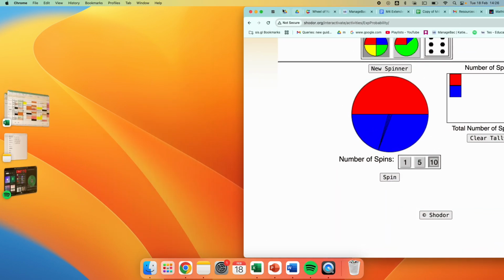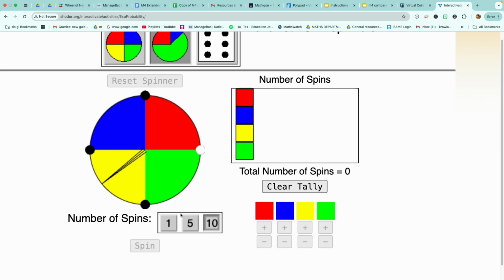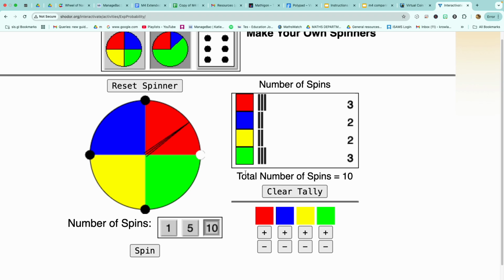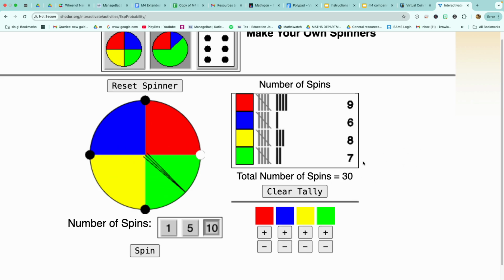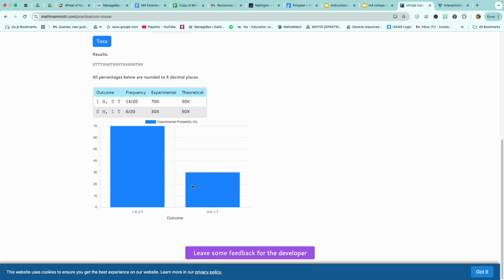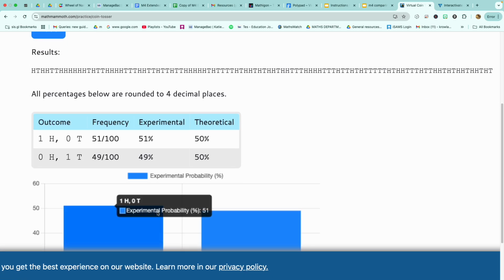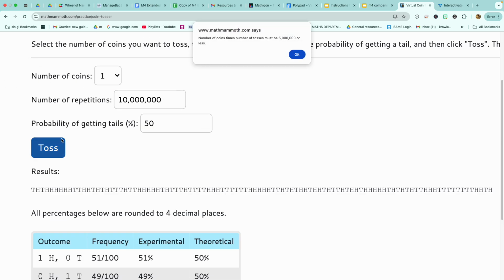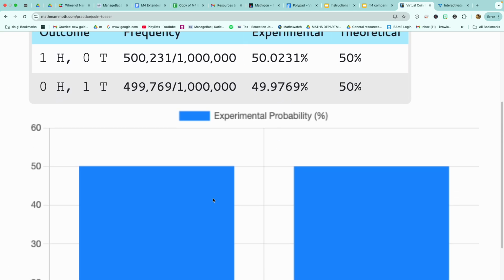Experimental vs Theoretical Probability Explained | Repeating Experiments with Coins & Spinners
In this video, we explore what happens when you repeat an experiment — and how the results get closer to the theoretical probability the more trials you do.

We’ll look at examples using a spinner and a coin toss to show how randomness works in small samples and how patterns emerge with larger numbers of trials.

You’ll learn:

The difference between experimental probability and theoretical probability

How to calculate results from frequency data (e.g. 5 out of 20 = 25%)

Why experimental results fluctuate with fewer trials

How increasing the number of repetitions (e.g. 10 → 100 → 10,000 → 10,000,000) brings outcomes closer to the expected 50/50 or equal share

How this links to real investigations and probability models in exams

This is perfect practice for GCSE Maths, IB MYP, or KS3 probability units — helping you understand why repeating experiments makes data more reliable.